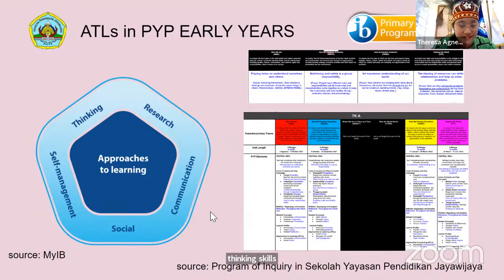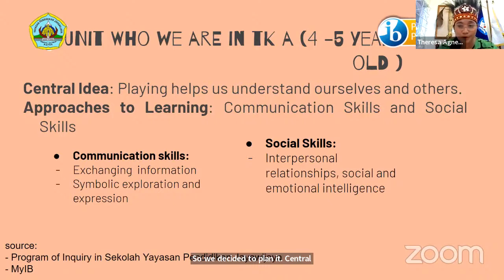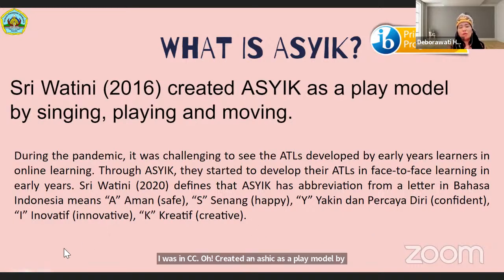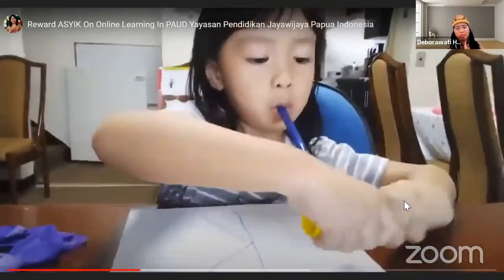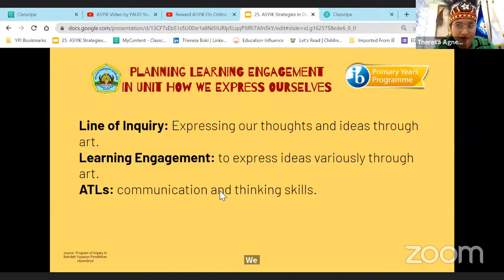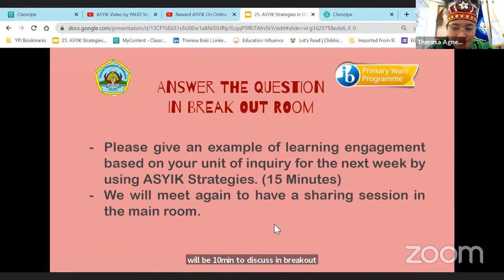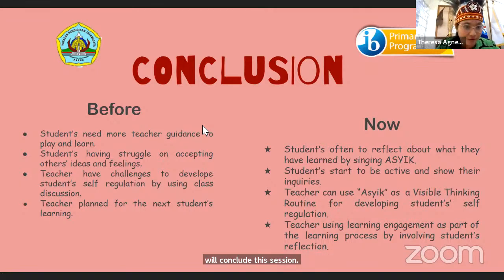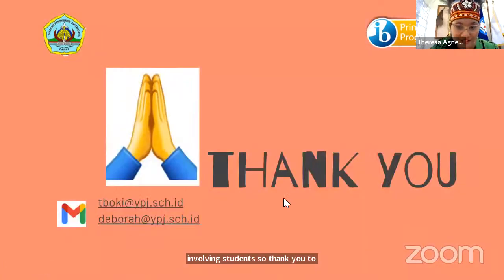ASYIK Strategies in Developing ATLs for Early Years Learners - Classcipe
Event: IB Dunia Teachers' Conference 22-23

Facilitators: Theresa Agnes Boki and Deborawati Hasugian, Kindergarten Teachers, PAUD Yayasan Pendidikan Jayawijaya

Description: During the pandemic, it was challenging to see the ATLs developed by early years learners in online learning. Through ASYIK, they started to develop their ATLs in face-to-face learning in early years. Sri Watini (2020) defines that ASYIK has abbreviation from a letter in Bahasa Indonesia means “A” Aman (safe), “S” Senang (happy), “Y” Yakin dan Percaya Diri (confident), “I” Inovatif (innovative), “K” Kreatif (creative).

Classcipe is a global educators community platform, where you will be able to access global resources and opportunities, collaborate with other educators and empower each other.

To follow Classcipe and get the most update teaching resources and PD workshop -